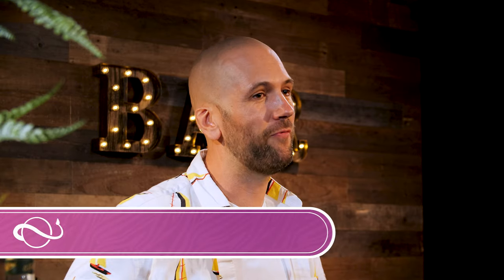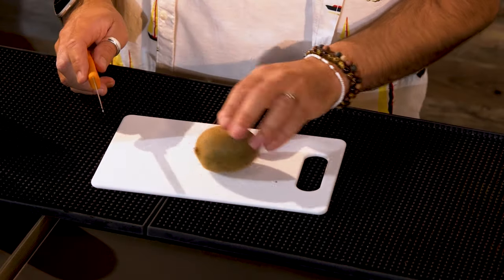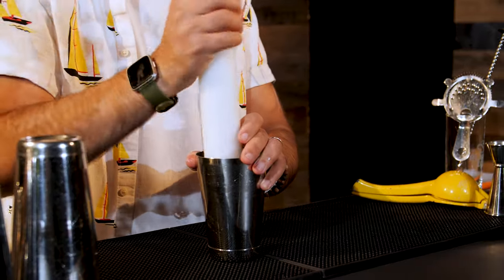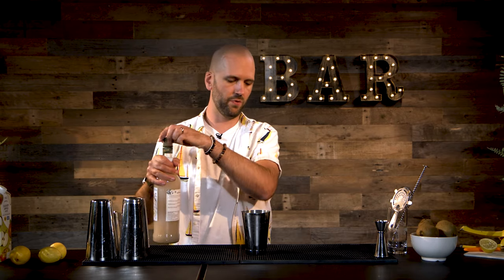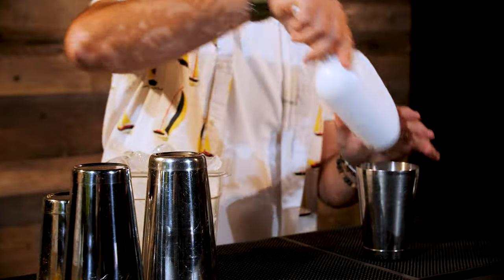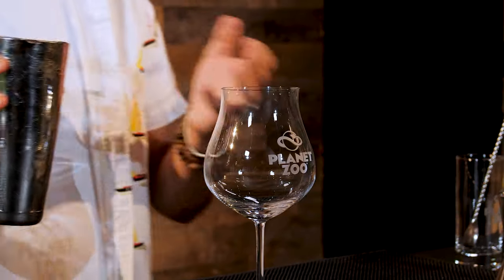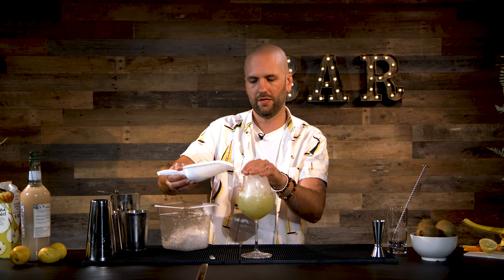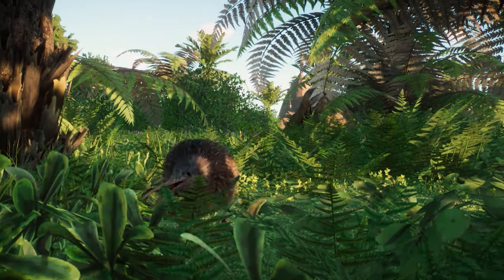Planet Zoo: Mocktail Masterclass | Getaway Glow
Inspired by the North Island Brown Kiwi, we've got a stunning non-alcoholic recipe for you to try at home to celebrate the launch of the Planet Zoo: Oceania Pack!

Featuring our lovely Bartender Lewis J. Spindlove.
Find him over at the @thebartenderuk on Twitter, Instagram and Facebook.

Planet Zoo: Oceania Pack is out now!